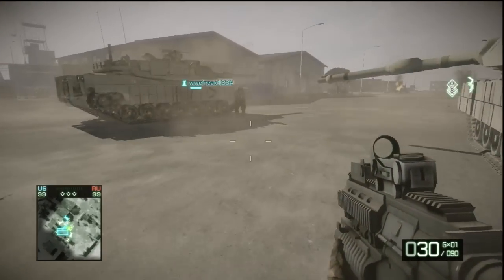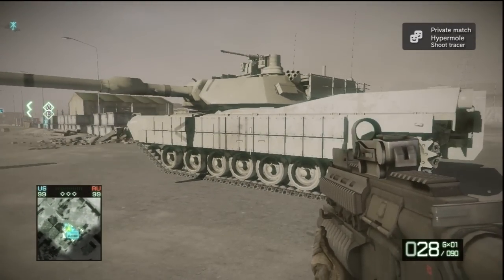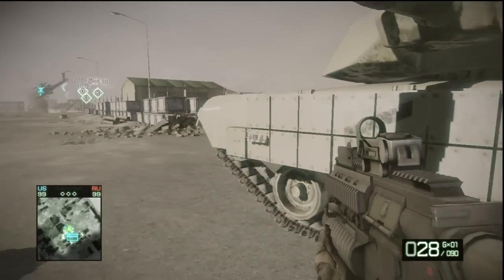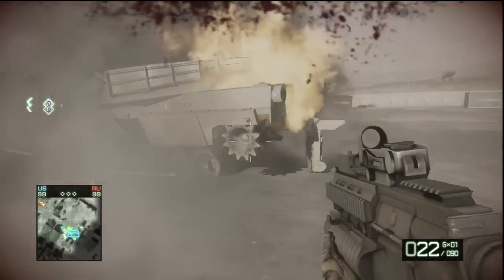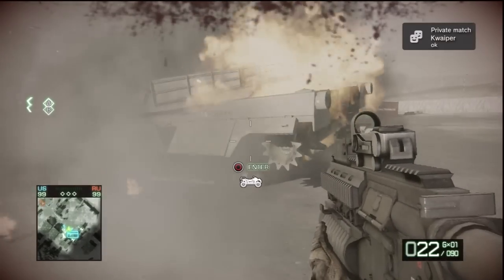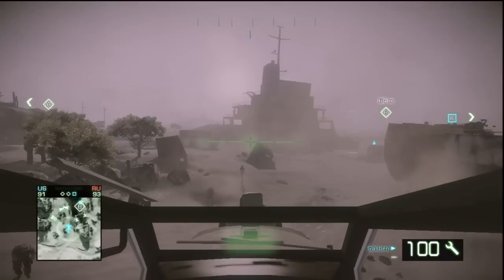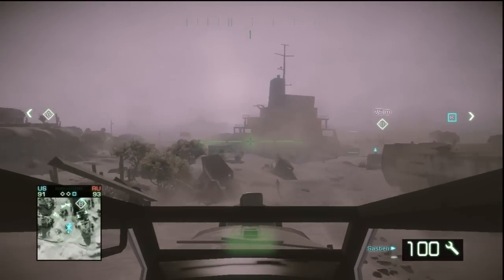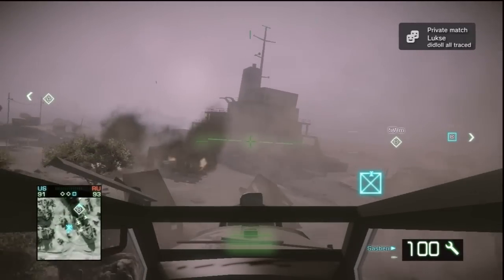BFBC2 - Miscellaneous Topics #4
- Tracers vs Vehicle Smoke
- Enemy C4 on tank
- Spotting through smoke
- Friendly C4 on tank